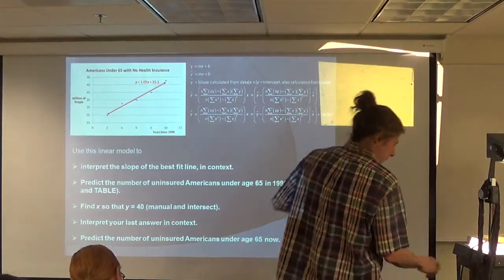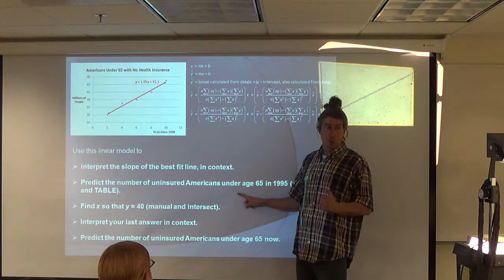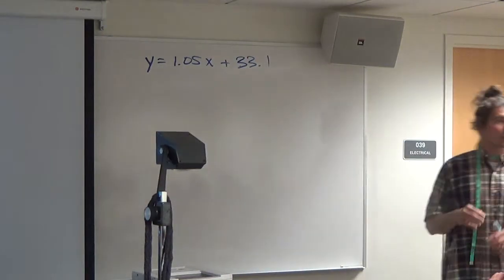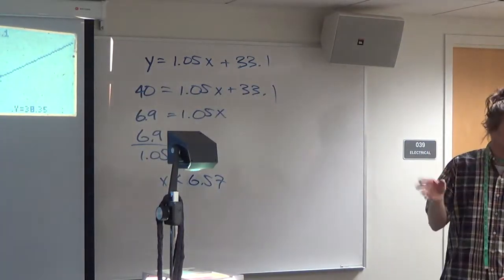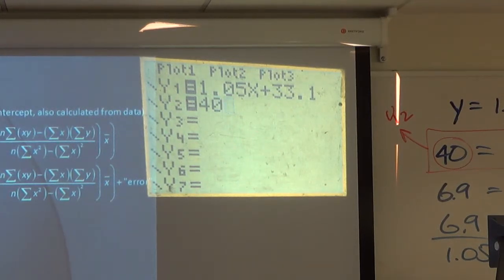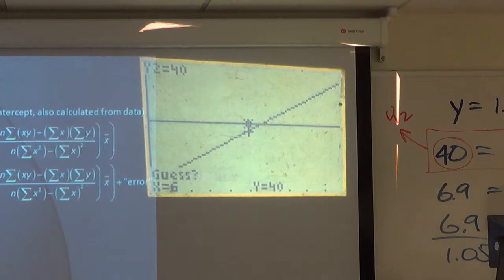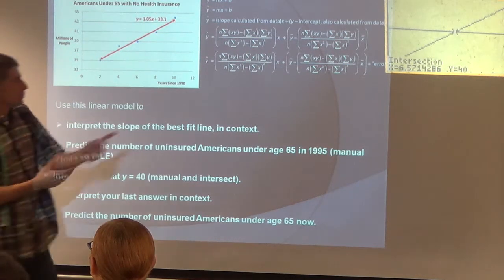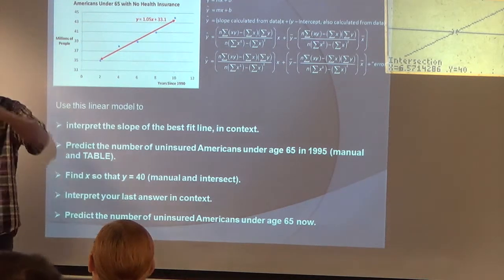1.22.14 (Linear Regression - The Sequel)